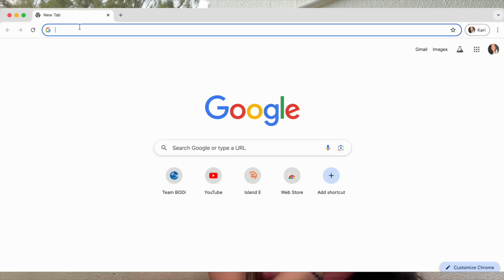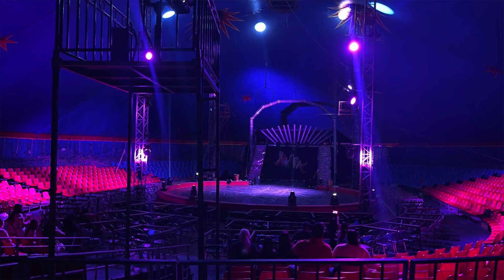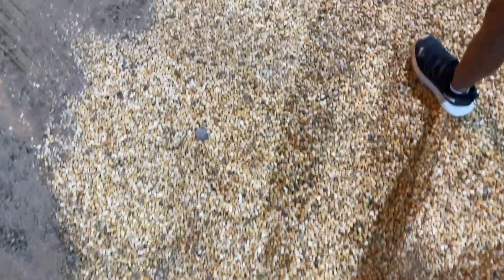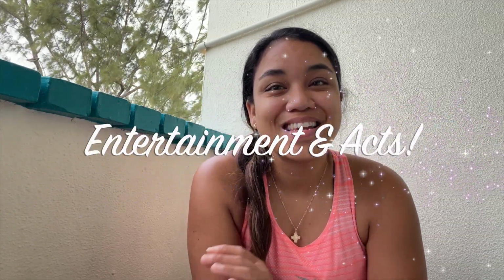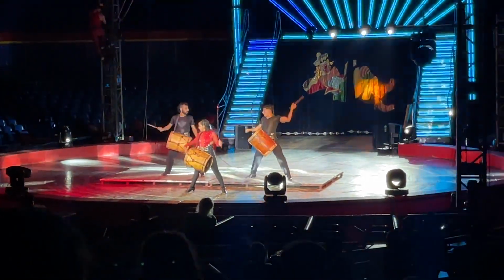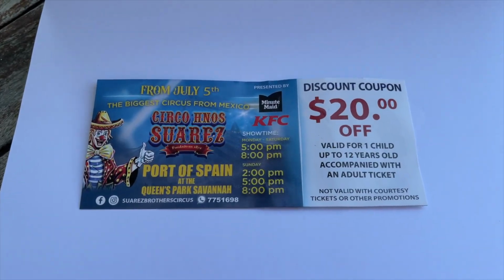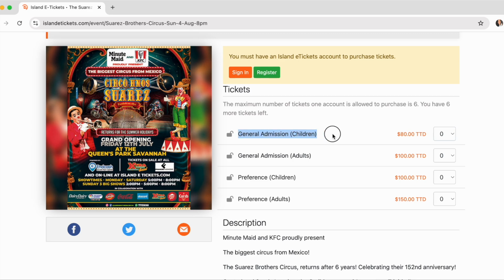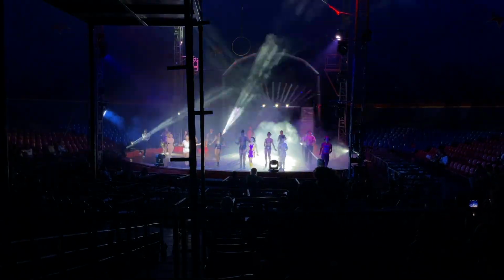The Suárez Brothers Circus 2024 🎪 | Tips & Advice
Hello friends,
My family and friends went to the Circus to see what it was all about.
The Suárez Brothers Circus is located in the Queen's Park Savannah in Port of Spain, Trinidad. It is a nice little outing for you and your family.
Our kids enjoyed the entertainment and were WOWed by some of the acts/performances.

In this video I am sharing my tips and advice, based on our experience. Everything from purchasing tickets, parking, entertainment and more.

I hope this video helps you and prepares you to visit the Circus 🎪
If you go have a blast! 🙂
Kari